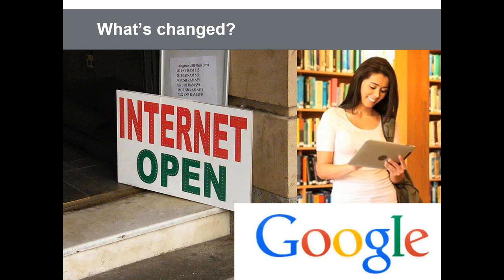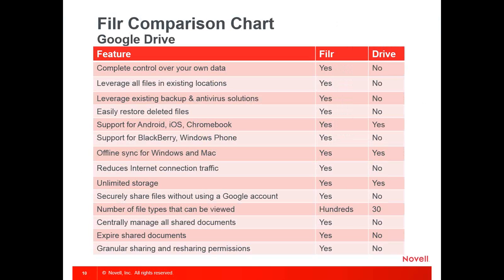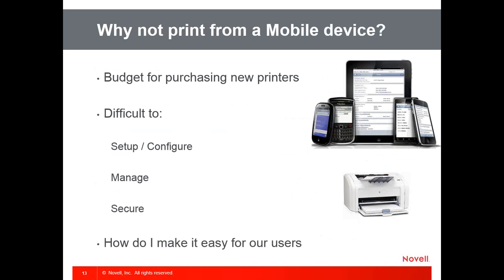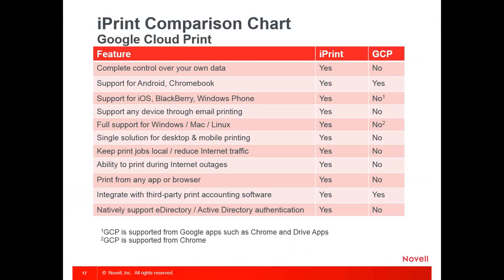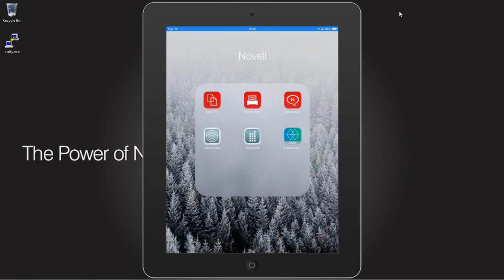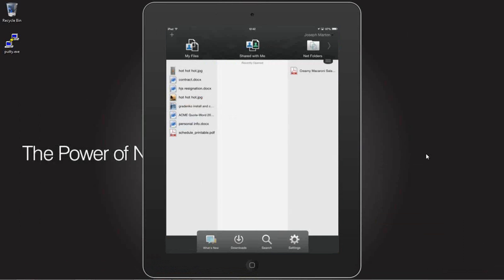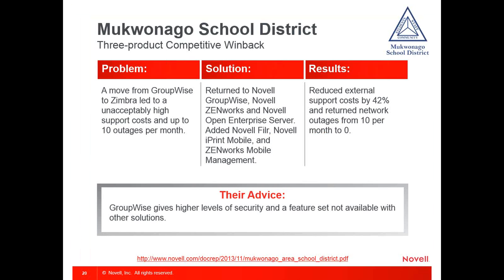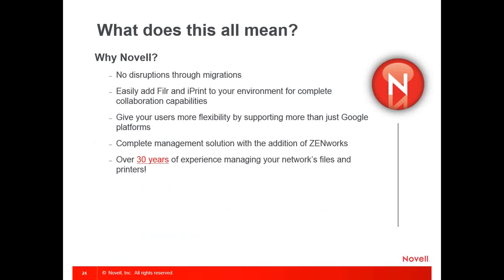Academic Day - Enhancing Google Apps with Novell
This series of TechTalks, specifically for academic audiences, will demonstrate how Novell products can help you offer teachers, students and staff the technology they need. -